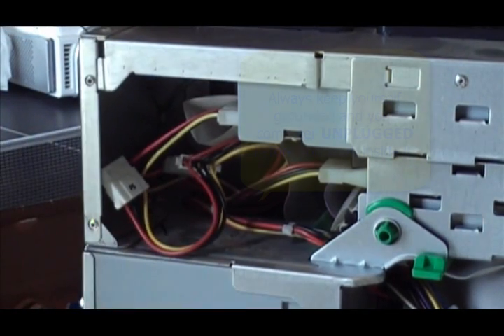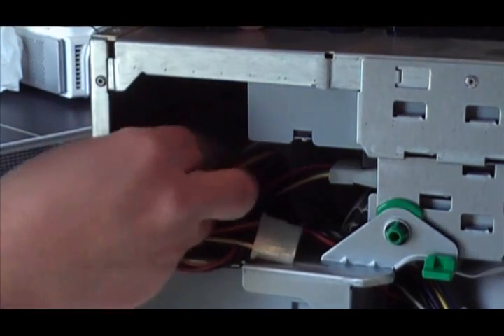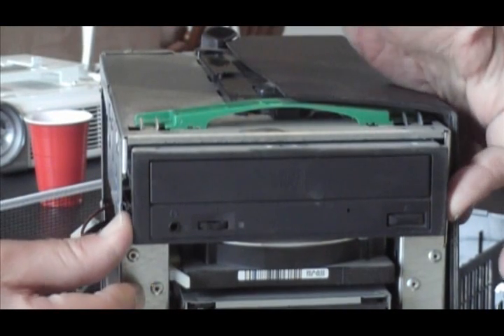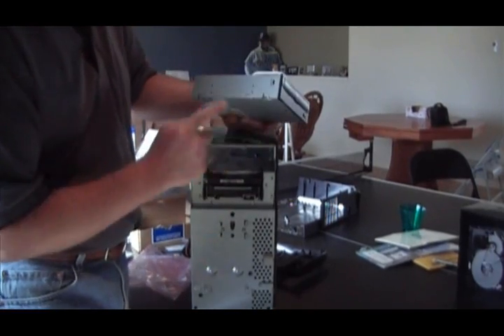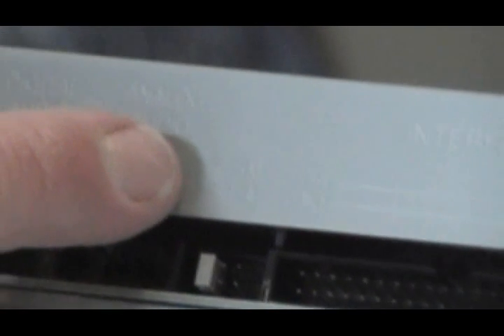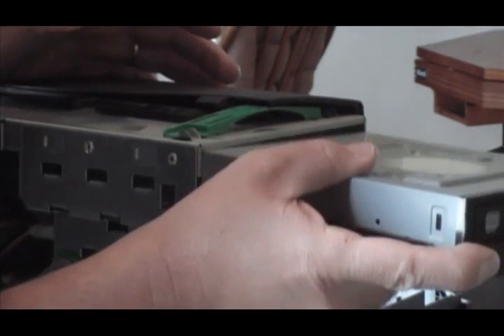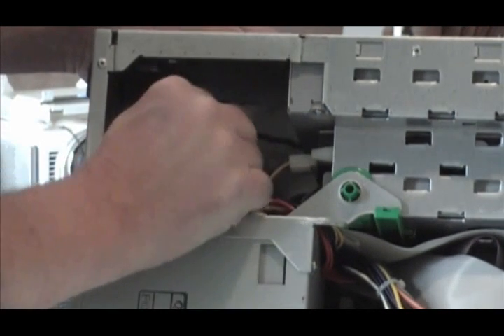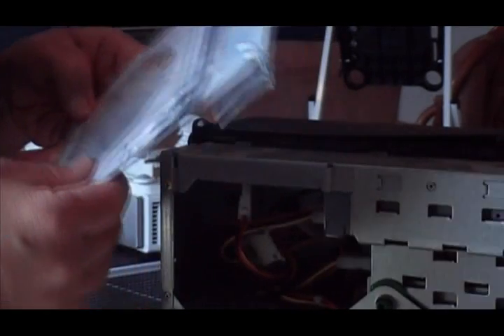How to Install a new DVD Burner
For about ten minutes work and less than $65 you can upgrade your optical drive to a dual layer DVD burner.